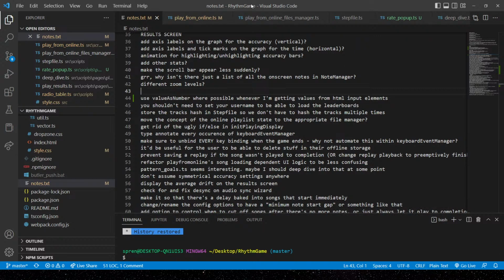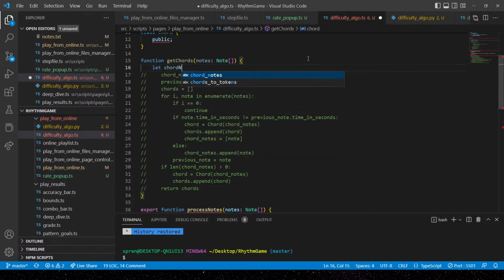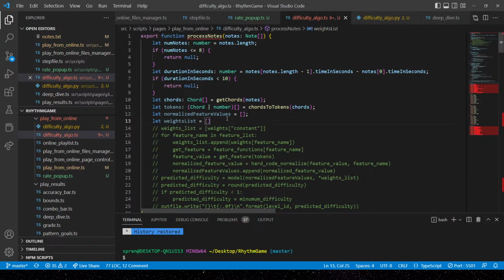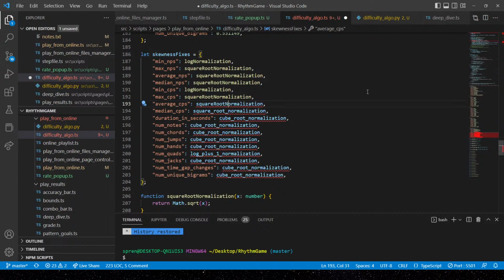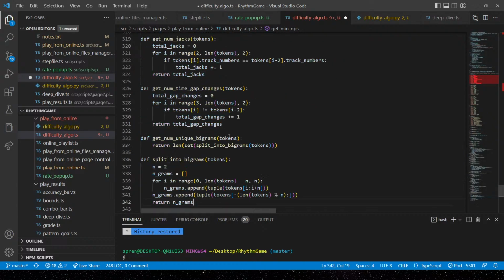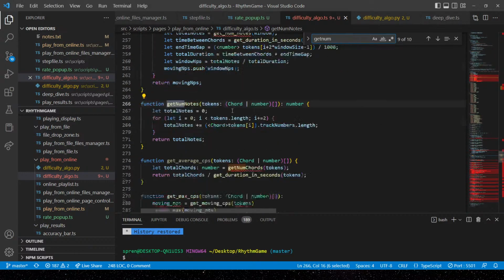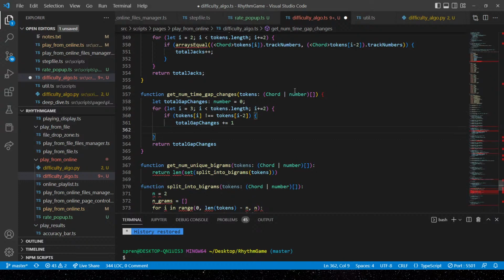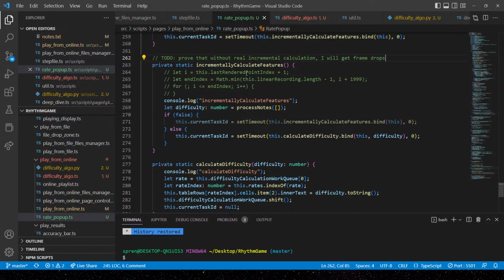Porting code from Python to TypeScript... oh boy